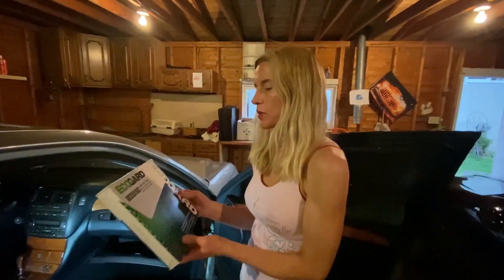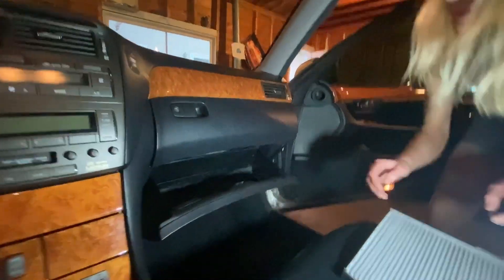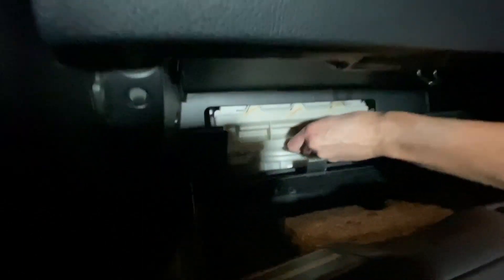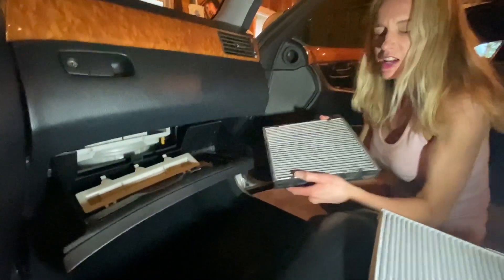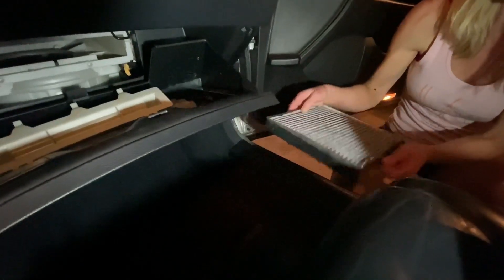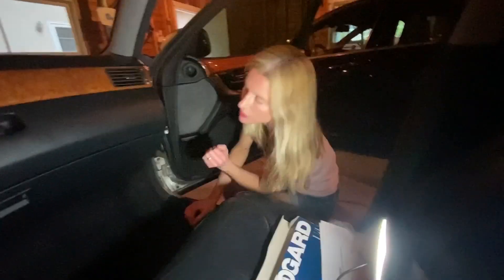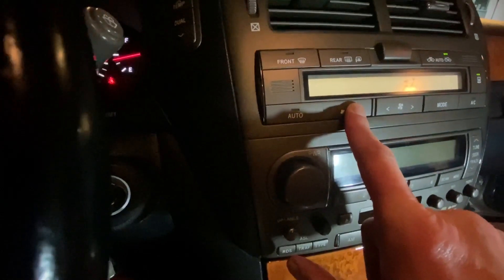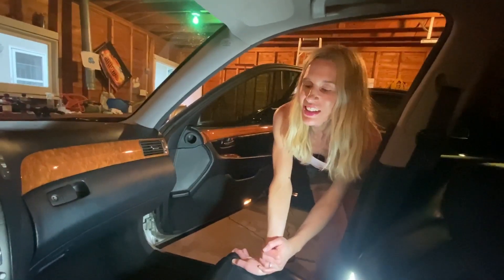Lexus LS 430 A/C Cabin Filter Change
How easy is it? Two very non-mechanics show you how